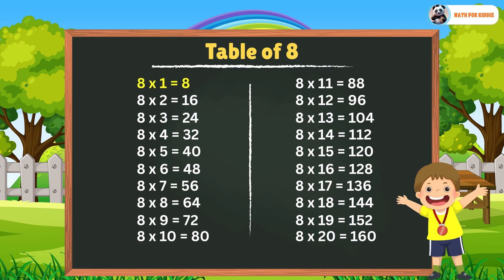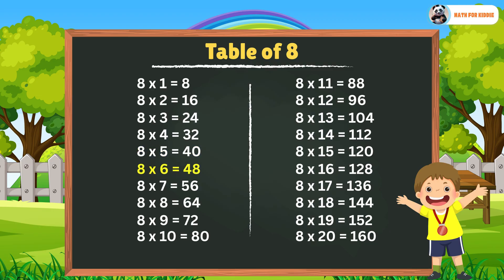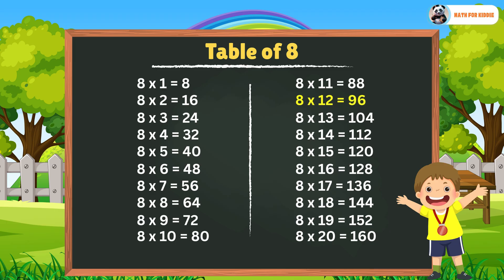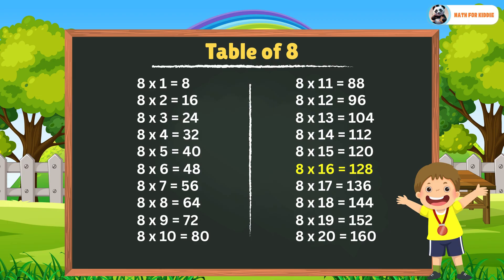8 Times Table | Learn Multiplication by 8 (1 to 20) for Kids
Help your child master the 8 times table with this fun and easy-to-follow multiplication video!
Perfect for kids in elementary school, this video teaches the 8 times table from 1 to 20 using clear visuals and repetition to boost memory and confidence. Whether you’re a teacher, parent, or home schooler, this is a great tool for math learning.

Suitable for Grade 2, Grade 3, and beyond
Repetition-based learning for better retention
Great for classroom or home practice